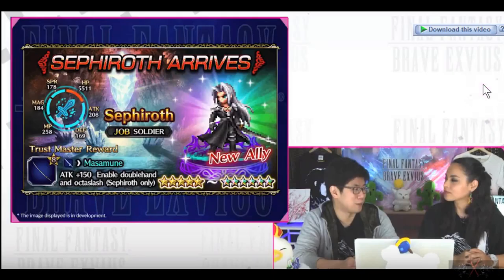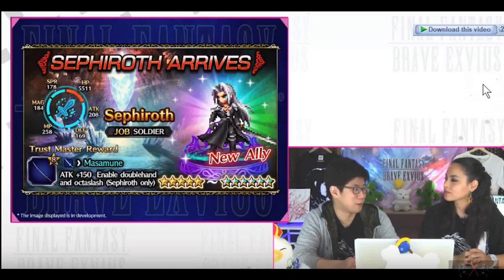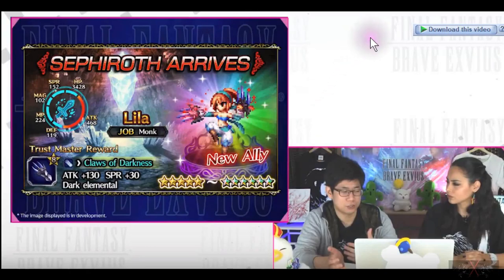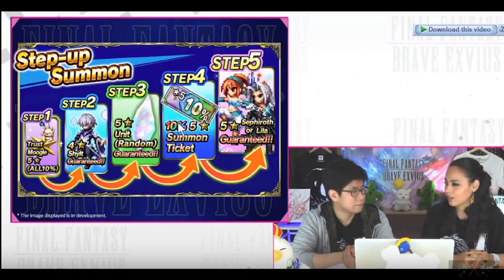[FFBE] The One Winged Angel is HERE!!! The Devil himself Sephiroth!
The Game
Final Fantasy: Brave Exvius is a free-to-play role-playing game
and
Chain Strike]